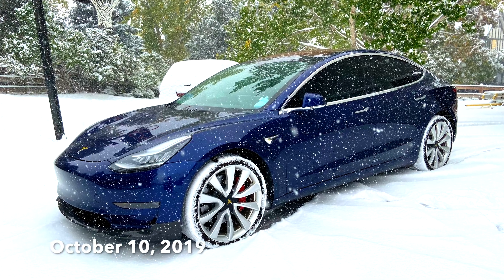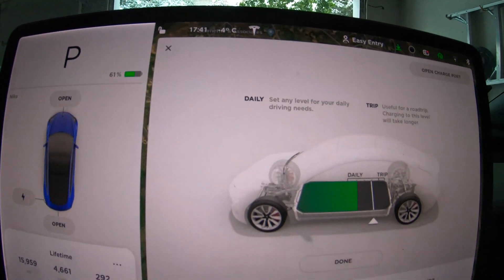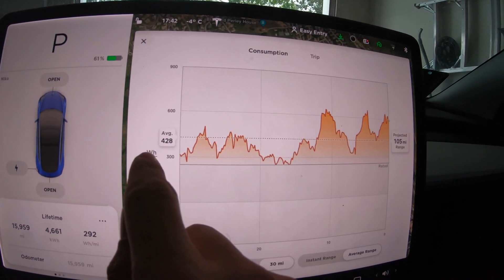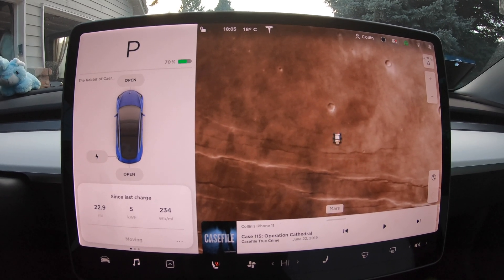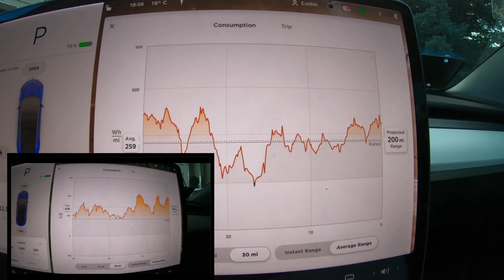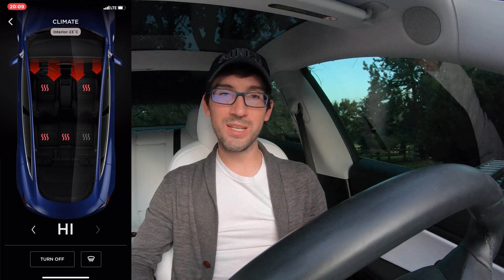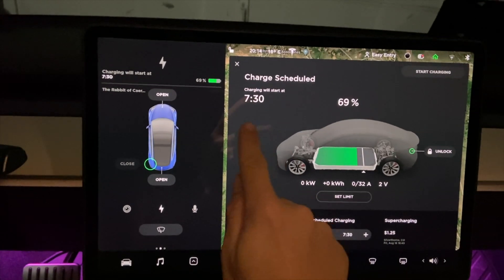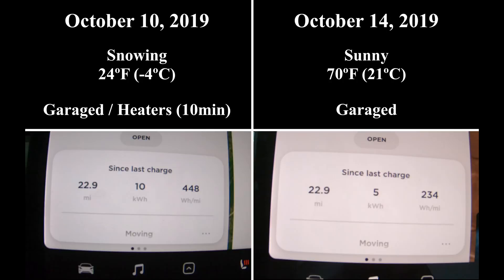Tesla Model 3 | WINTER Range Loss | COLD Battery Efficiency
Description: This is a quick video where I document the range used on the exact same commute on two very different days. One 24ºF (-4ºC) and the other 70ºF (20ºC). We also cover a couple ways to minimize this decreased efficiency in colder weather. This is definitely something you should consider when deciding what range model to go for. Luckily, this really shouldn't impact anyone that much considering the range is so large... However, if you have a long commute, or limited access to charging, this is definitely a major consideration when purchasing an EV.

Cameras: As always, this was shot in 4K with one or multiple GoPro Hero 7 Black cameras.

Music: Any and all music you hear in my videos was written and created by yours truly.

Highlights:
0:00 - Quick Disclaimer
0:12 - Tesla's Wild Intro
0:28 - Opening Remarks
1:01 - It SNOWED!!!
1:19 - Daily Commute (COLD)
2:06 - Daily Commute (WARM)
3:04 - Efficiency Techniqes
4:30 - Closing Remarks